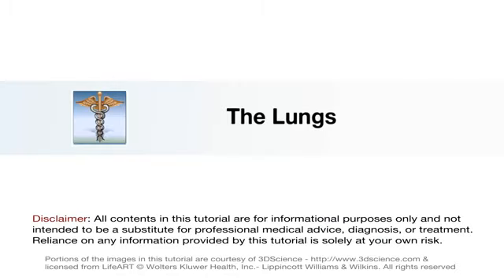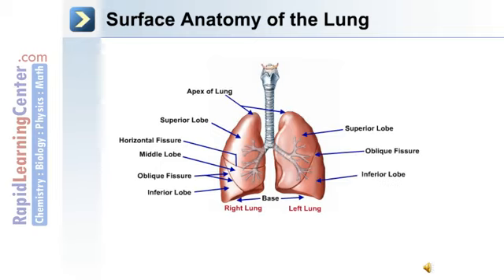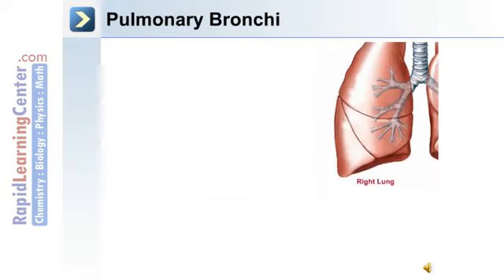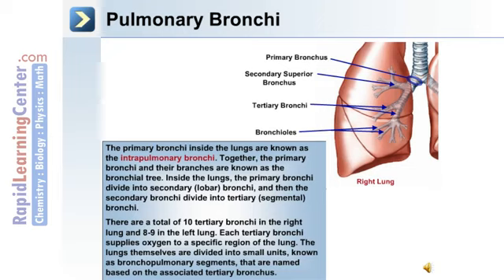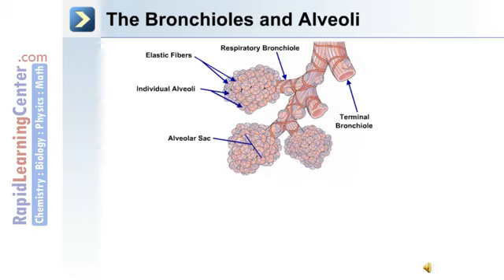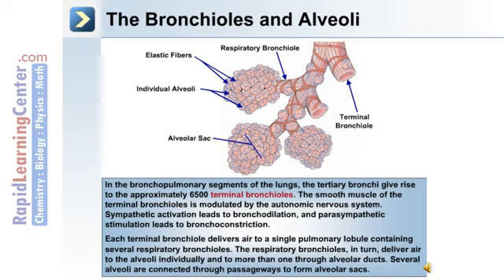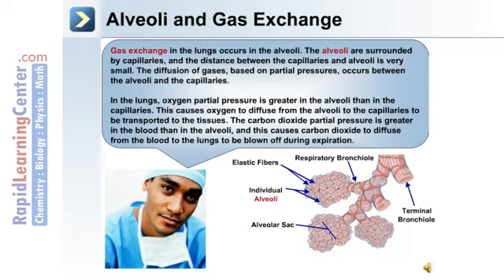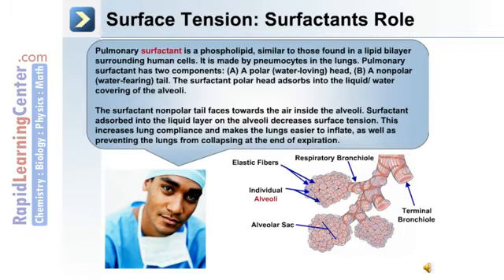the lung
The Lungs